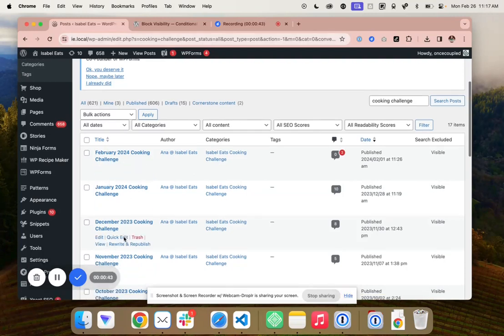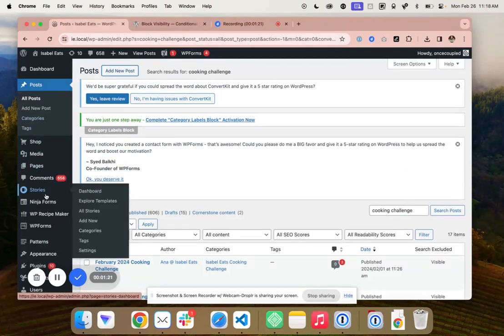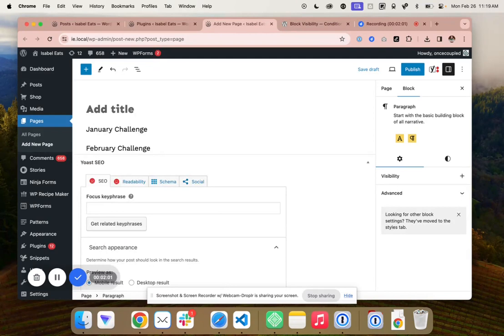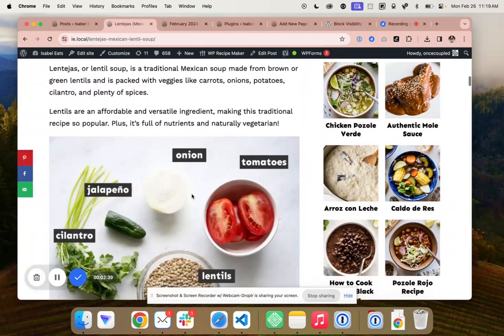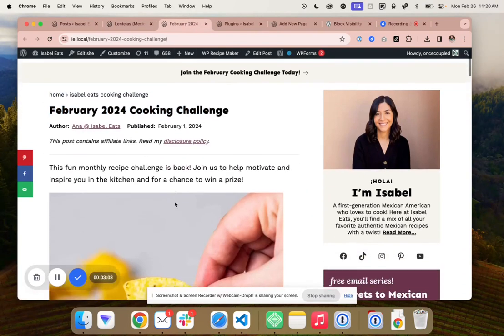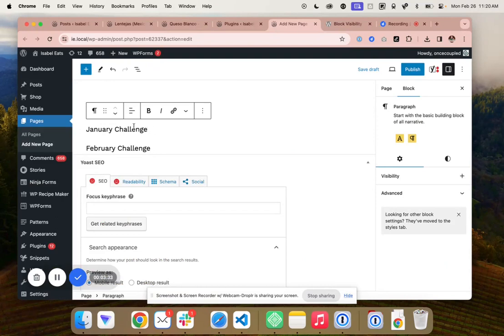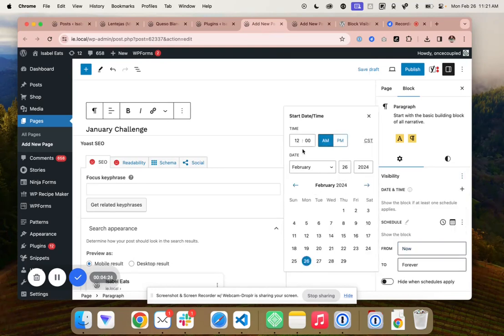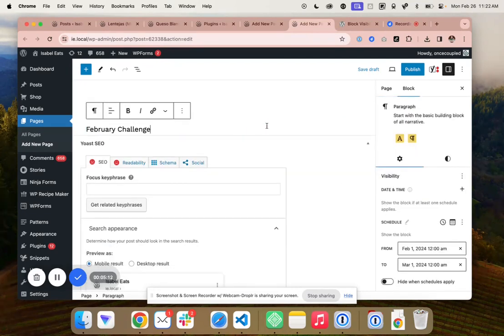How to pre-schedule seasonal sections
Level up: schedule DCB content to auto-change on specific dates